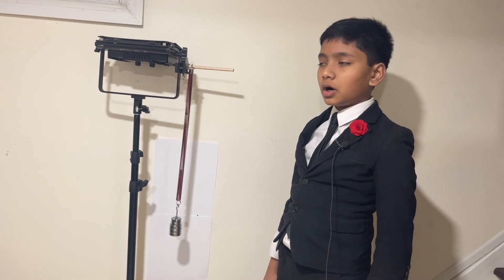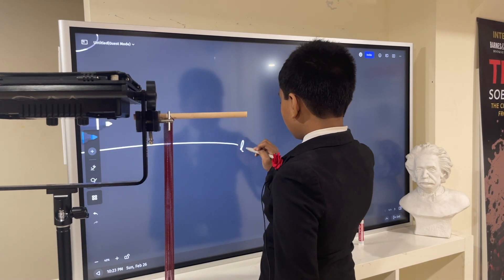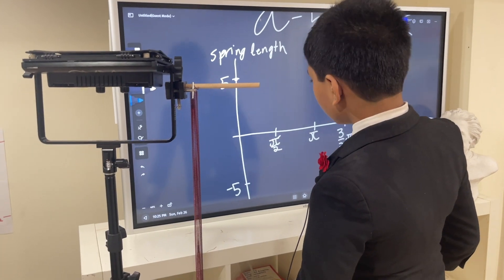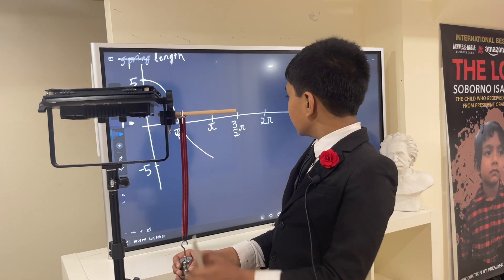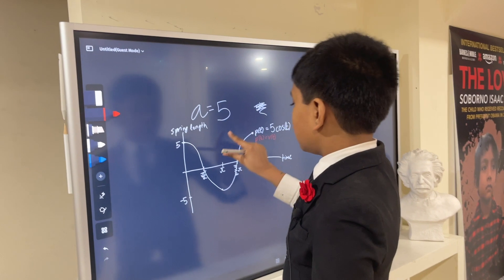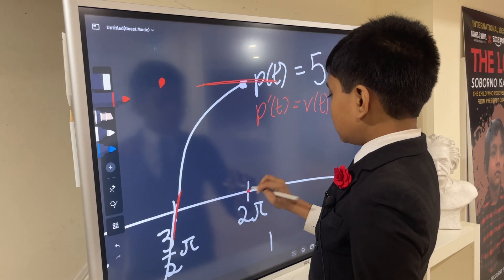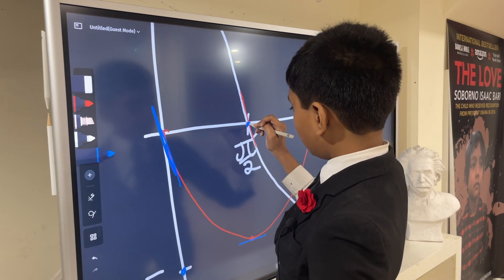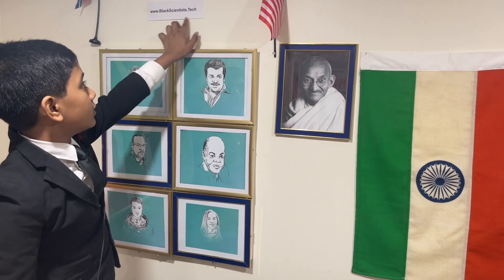Cosine solution to Simple Harmonic Motion